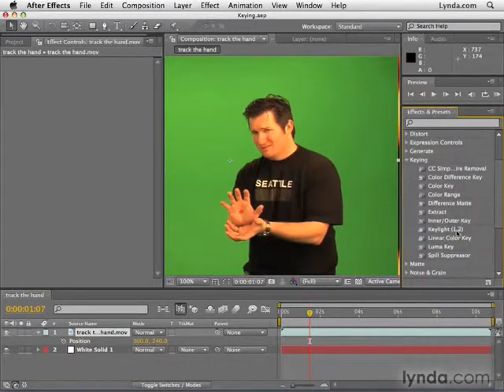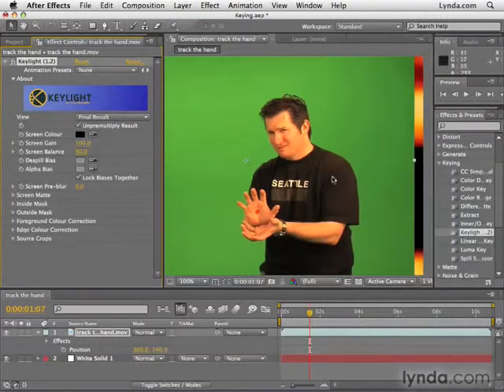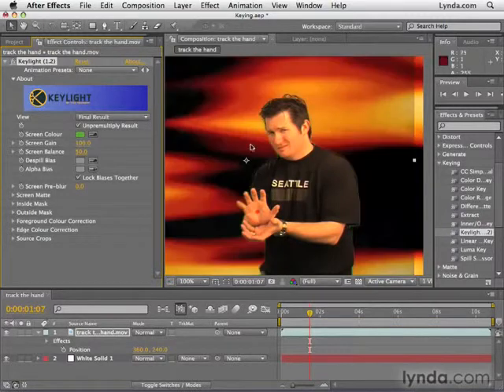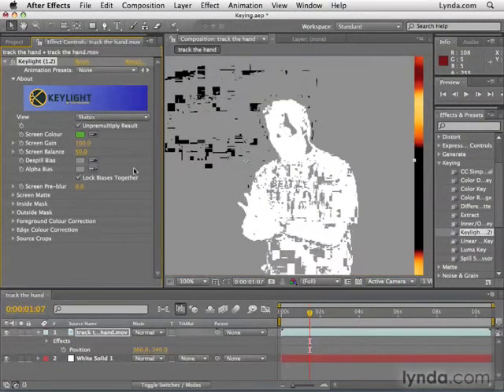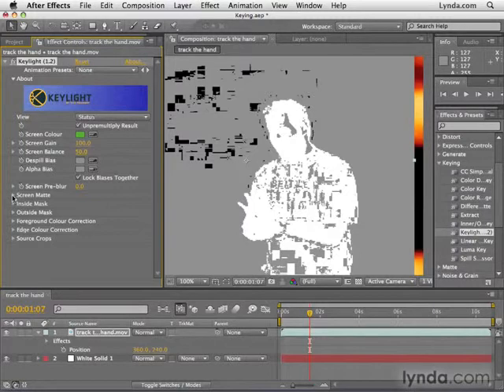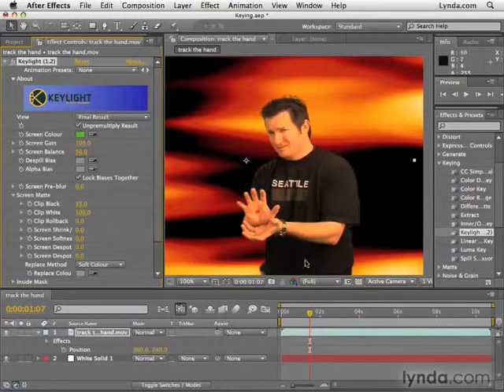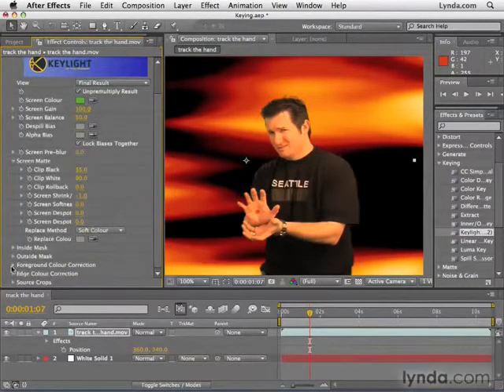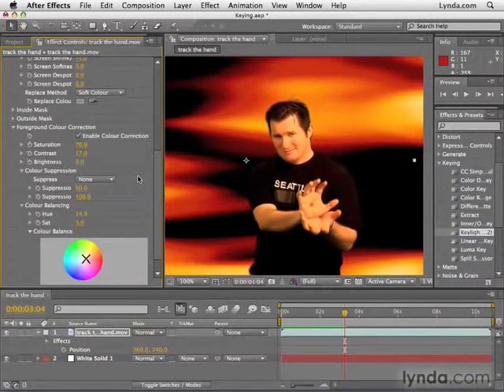after effects tutorials keying